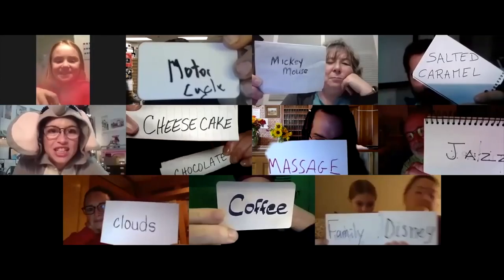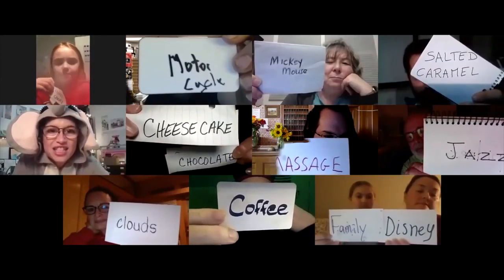The Vault The Amazingest Memory Test by Sarah Trustman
This peculiar and exclusive video-trThis peculiar and exclusive video-training on this specific magic effect is produced by one of the most prestigious and recognized magic houses in the world. It can be viewed immediately after payment making a download on your computer.

"What Sarah has done with the Memory Test is astounding. Her updates and use of visuals is a refreshing take on how to do this seemingly difficult test very easily. Most notably, is her use of use of designated actions. It's a game changer"
- Brent Braun

"Sarah was a guest on our show Joe and Scott's Trivia. I had not one but TWO lists prepared to test her with. Firstly I couldn't believe how quickly she said "I've got that in my memory." Secondly Sarah could name the word from both lists even at the end of the show with no hesitation. Months later I tested her again on the list and to my amazement Sarah recalled the word at the number I had called out. This is truly a remarkable way of improving your memory."
- Joseph Mcgrail-Bateup

"Sarah Trustman's new release gives me hope for my memory, and if she can do THAT, there's no telling what else she'll be able to accomplish!"
- Eric Stevens

"Though I have only known Sarah Trustman for a few months, I have spent each week meeting with her along with a team of other creative performers, three times a week, for as long as three hours per session, ever since we met. Sarah has 'heart.' As a performer, teacher or speaker, she is an excellent communicator- fearless, clever, quirky, and thoughtful, as well as truly committed to her own creative-self. It is now no surprise to me that she can amazingly bring those same gifts to the pages of this work that you now hold."
- Alain Nu, "The Man Who Knows"

"It was exciting to me that he remembered so many things, and was able to correlate them and retain them for so long a period. I never thought he could do that. It was amazing to see."
- Bob Fitch after watching one of Sarah's Masterclass students perform the AMT for the first time with no practice and minimal study.

In a nutshell: The performer is given a list of random objects which they memorize at lightning speed. Then, with no hesitation, they call back the items in the list, but in any order dictated by the audience. For example, if given 13 they know what object was listed at number 13. Numbers are given at random. With each, the performer knows the item there listed. Once all numbers but a few are called out and accounted for, the performer lists the numbers and items that have not yet been recalled.*

The Amazingest Memory Test is by far the easiest memory routine to perform. It is versatile, quick to learn, requires no props, no set up, and can be performed in any scenario. Sarah Trustman doesn't just teach The Amazingest Memory Test, she teaches you how to perform the Amazingest Memory Test, and, most importantly, how to make that performance your own, whether as a straightforward memory routine or under the delightful guises of magic and mentalism. For decades variations of this routine have been a staple for magicians and mentalists, however the mnemonics (memory methods) used have been numerous, varied, and complicated, and therefore often overlooked. Until now.

Sarah Trustman is artist, speaker, author, creator, and one of the world's foremost experts on memory (a mnemonist). Co-creator of the best-selling series, "The Memory Arts," this multi-talented, tenacious artist has recognized since childhood that the world is easier to understand in images. Seven years ago, she began performing her unique combination of Corinda's "Amazing Memory Test" and Al Baker's "Phenomenal Memory" routines, and this download is the cumulation of those years of thought, study, and performance.

The Amazingest Memory Test introduces over 30 new vivid watercolor images, designed and painted by Sarah Trustman to be almost impossible to forget. Using these images, you pick and choose to create the memory path (mnemonic key) that works for you. Simply by reading the download and looking at the images, you will be able to instantaneously memorize lists of anything you choose. It is that easy. Every performer, every person, should have this skill in their arsenal. It is too easy and too amazing and too valuable not to.

*There are many ways to disguise the Amazingest Memory Test discussed in detail in this work, so this description is a skeletal view of the routine if performed as a straightforward feat of memory.aining on this specific magic effect is produced by one of the most prestigious and recognized magic houses in the world. It can be viewed immediately after payment making a download on your computer.

*There are many ways to disguise the Amazingest Memory Test discussed in detail in this work, so this description is a skeletal view of the routine if performed as a straightforward feat of memory.